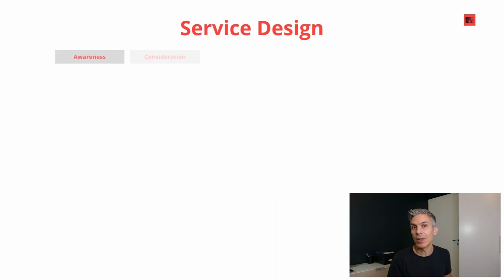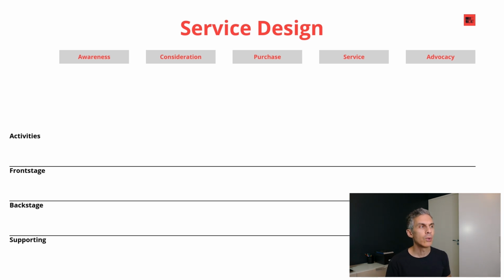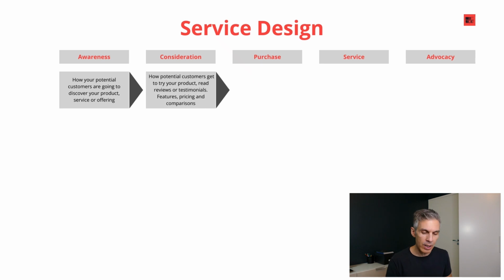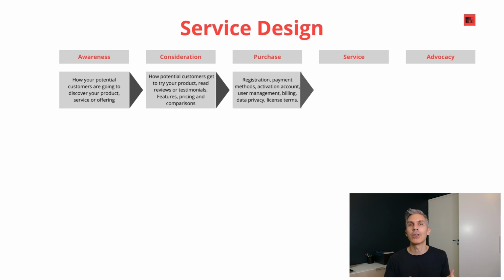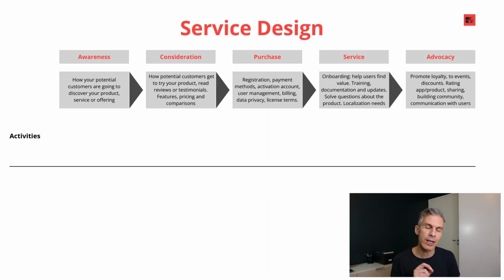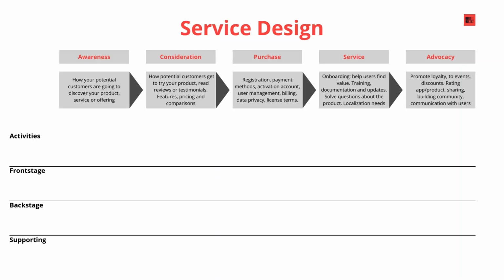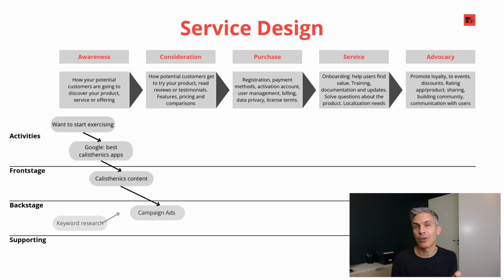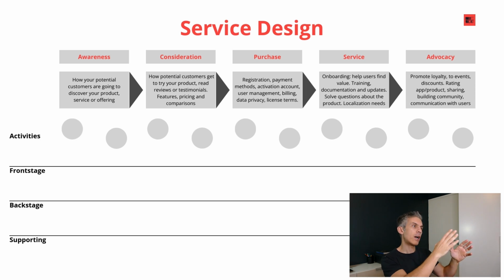Service Design Blueprint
Service design is a human-centered approach to creating and improving services. It focuses on the entire journey a person takes when interacting with a service, from start to finish. Service designers consider the customer, the business, and the technology to create experiences that are seamless, efficient, and delightful.

Here are some of the key elements of service design:

- Customer journey mapping: Understanding the steps a customer takes when using a service.
- Service blueprint: Visualizing the different touchpoints between the customer and the service provider.
- Prototyping and testing: Creating and testing different service concepts with real users.
- Iterative design: Continuously improving the service based on feedback and insights.

Service design is a powerful tool for creating services that people love to use. It can help businesses improve their customer experience, increase efficiency, and drive innovation.

00:00 Service design blueprint
00:32 What is needed for the service blueprint
01:42 Stages on the customer journey
06:11 Service design stages
07:28 Simple example
10:10 Why is service design important?